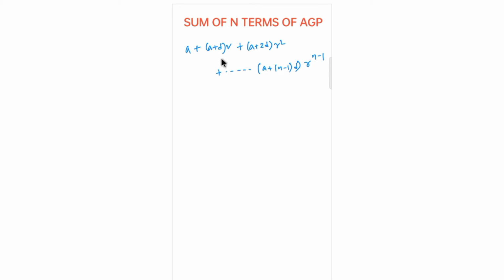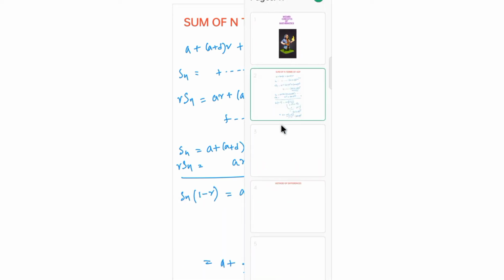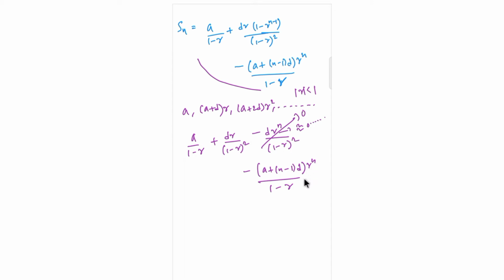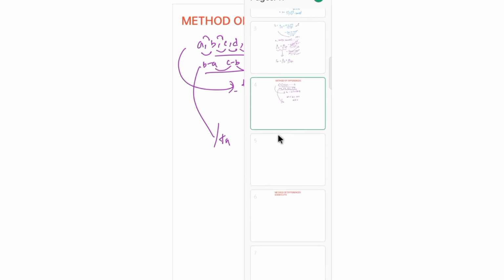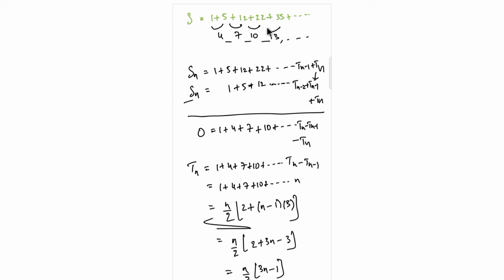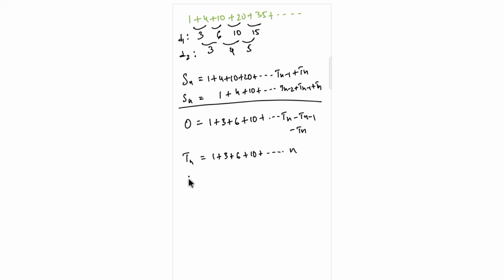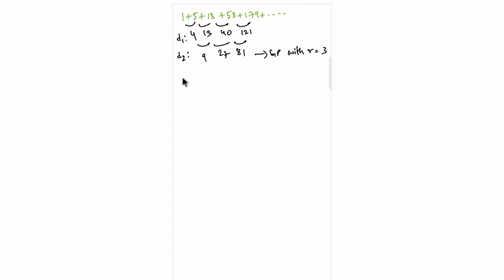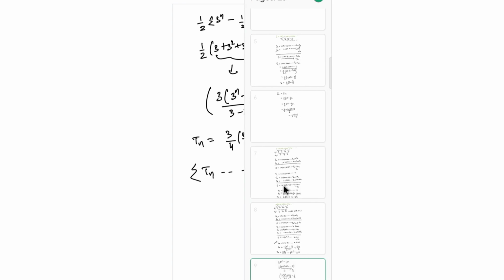ARITHMETICO GEOMETRIC SERIES| METHOD OF DIFFERENCES| WCOM PART 7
EXCELLENT CONCEPTS OF AGP AND FANTASTIC METHOD TO FIND Nth TERM OF A SERIES HAS BEEN EXPLAINED..
HAPPY LEARNING!!😊😊